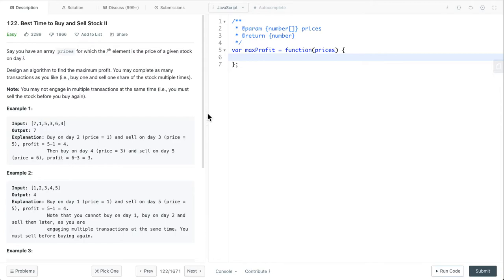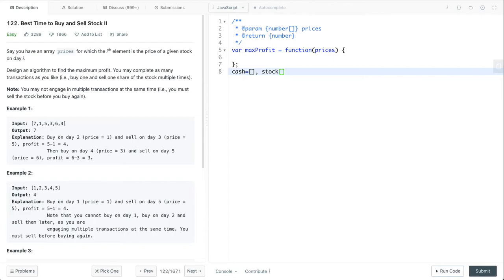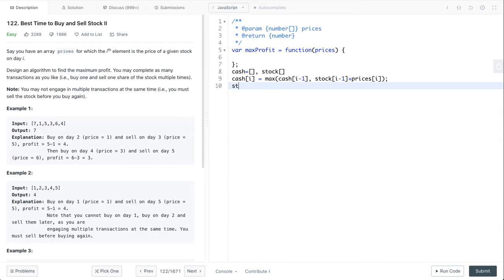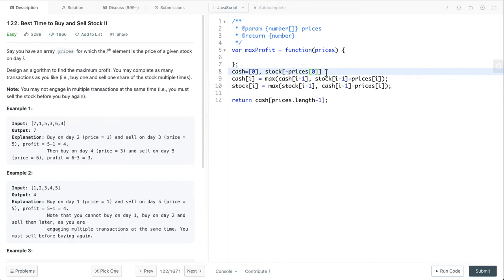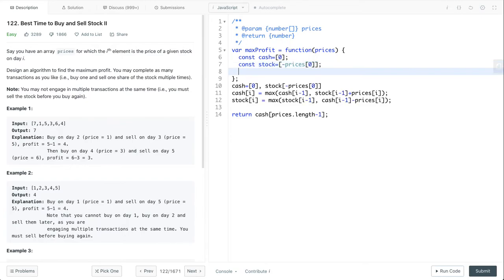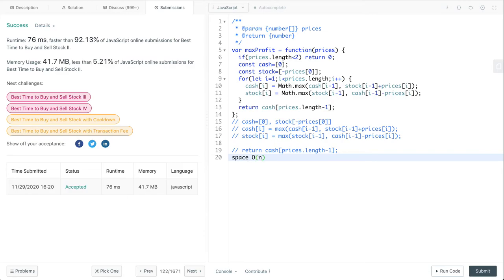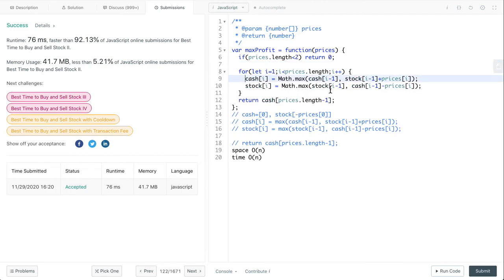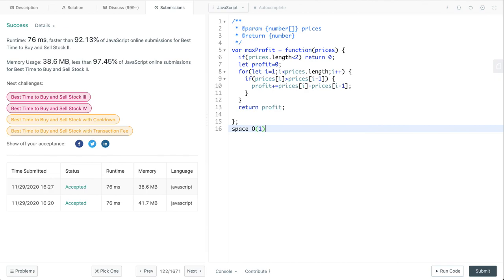LeetCode 122 Best Time to Buy and Sell Stock II in javascript